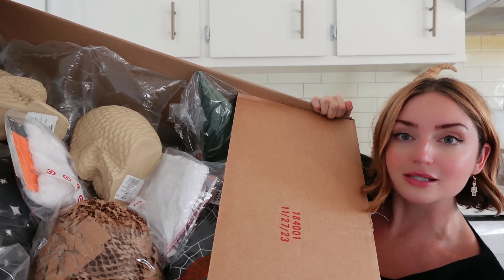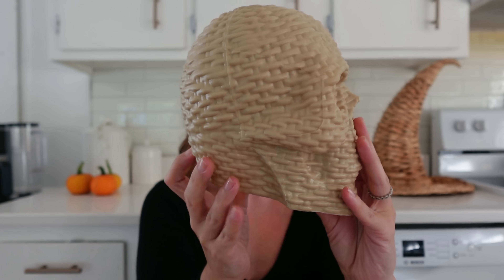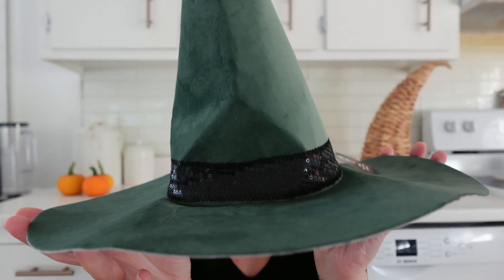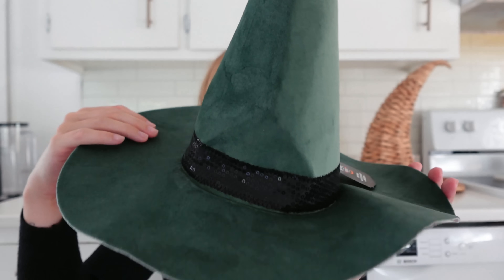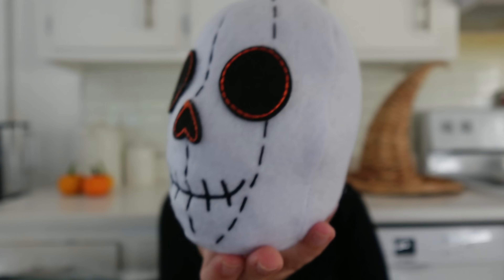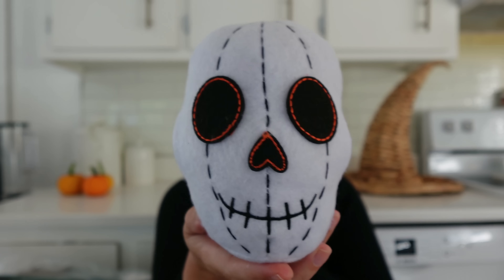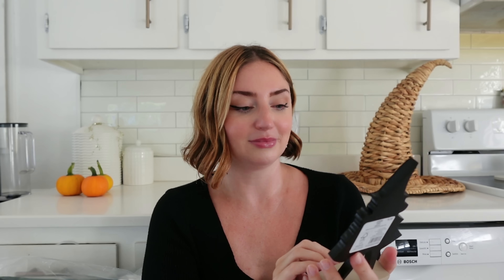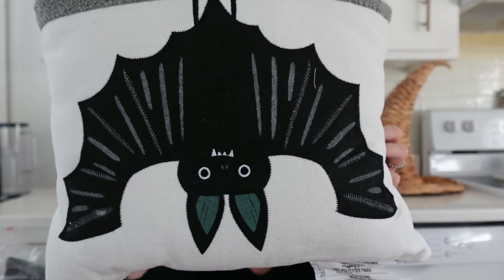Target Halloween Haul 2024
Hi Spooky loves!

CANNOT BELIEVE ITS TIME FOR THIS VIDEO!

Products mentioned listed here:

Rattan skull

Terracotta skull

Bat pillow

Velvet witch hat

Wooden witch

Felt skull

Spider pillow